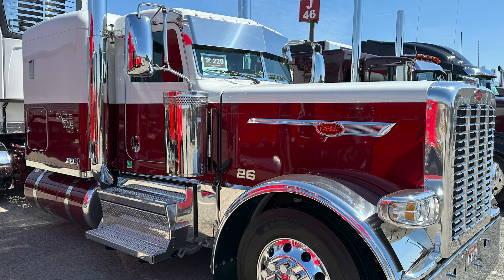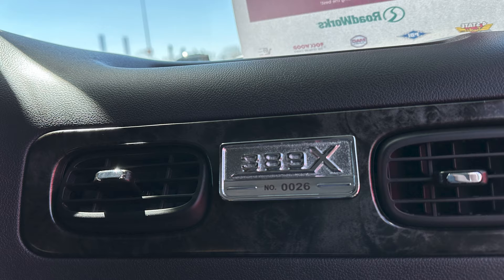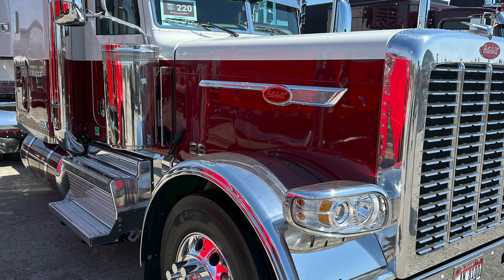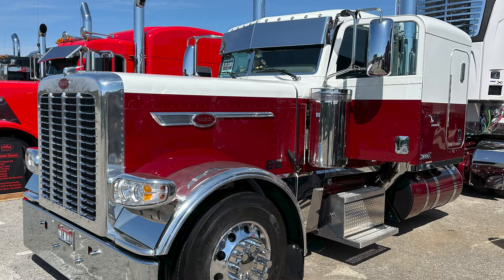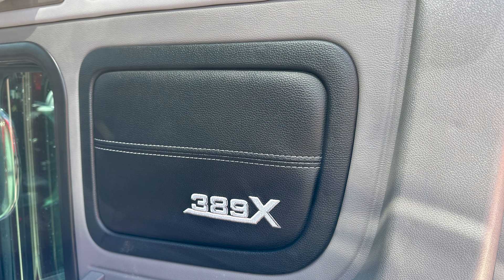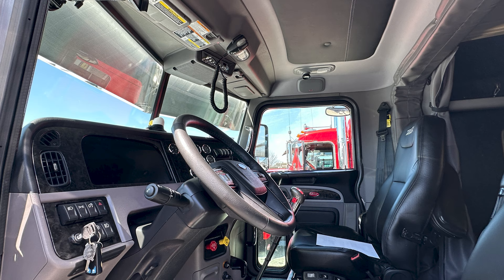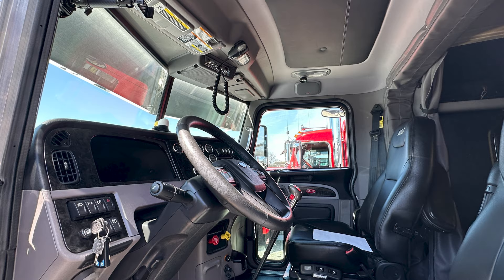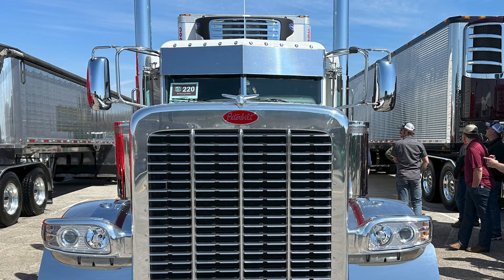Idaho produce hauler’s 2023 Peterbilt 389X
Idaho Falls, Idaho-based Eagle Eye Produce and it’s trucking division, Eagle Eye Logistics, own this special-edition 389X model, number 26 of the 1,389 that will be built this year. Eagle Eye Director of Transportation Justin Clement showed the truck at the 2023 Mid-America Trucking Show in Louisville. The truck was brand new at MATS, with just 1,900 miles logged on it from the trip from Idaho to Louisville.

Catch plenty more in the way of custom and restored rigs in Overdrive’s Custom Rigs section of the